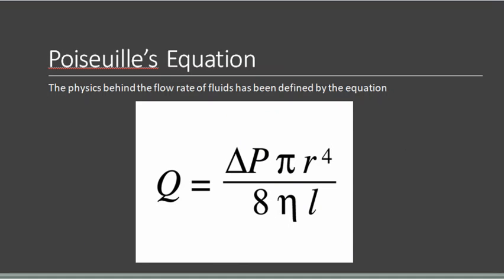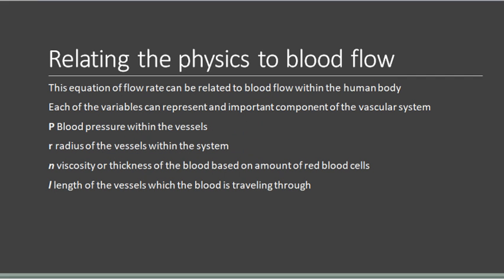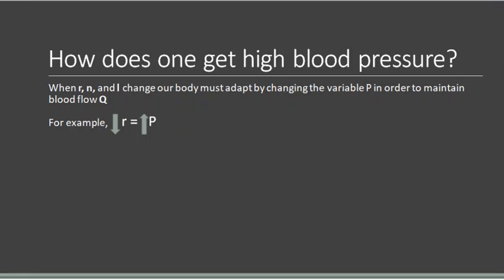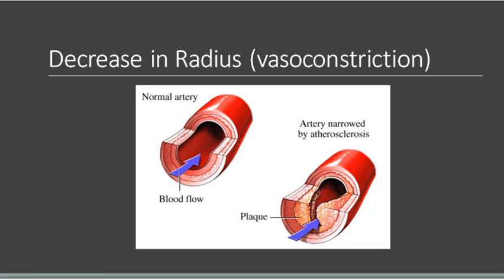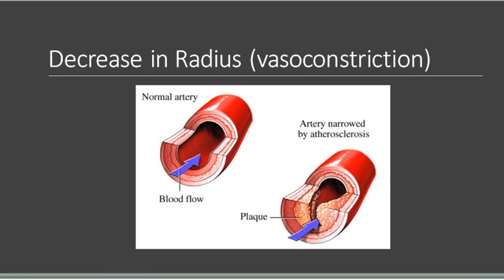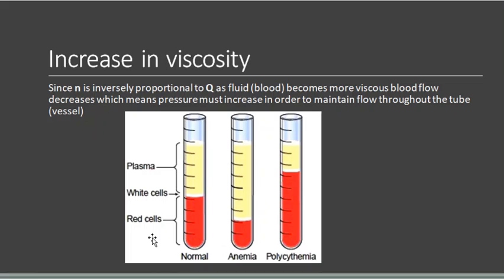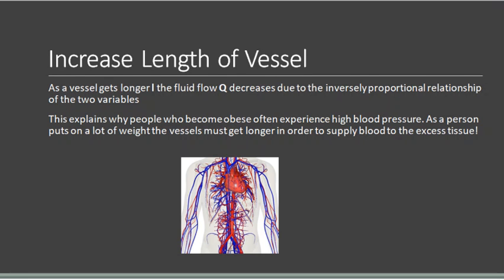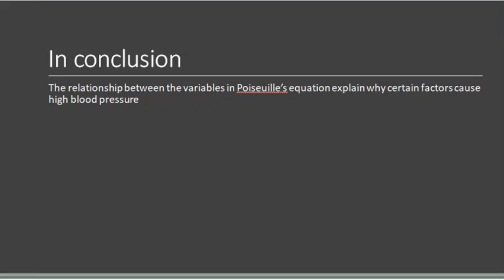High Blood Pressure and Poseuille's Law